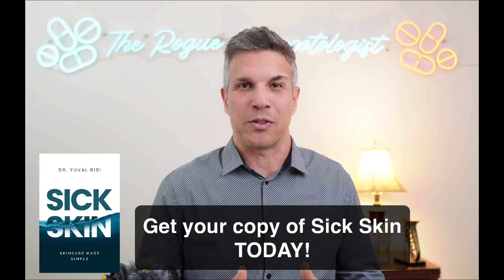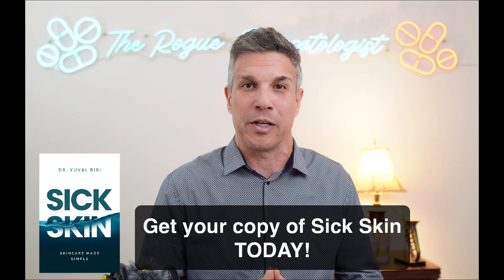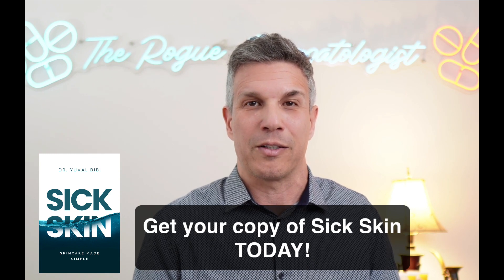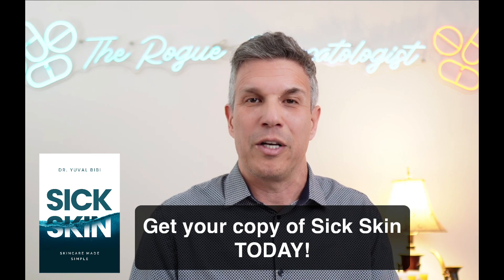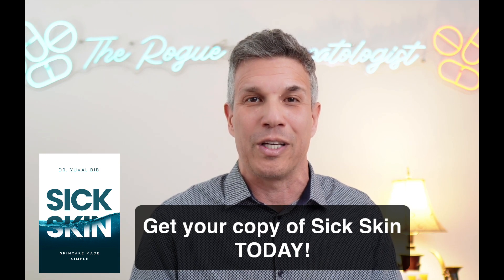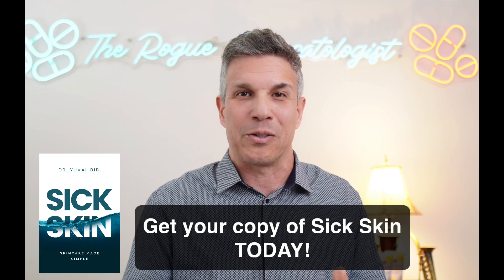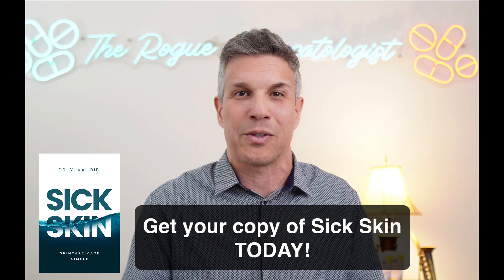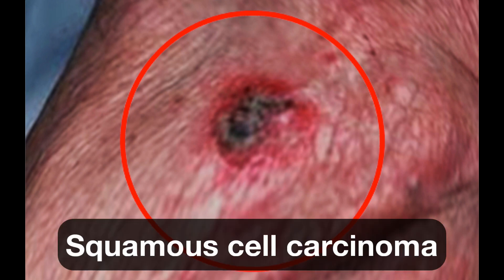🔎Cancer detection hacks😱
Early detection of skin cancer can make the difference between a quick fix and prolonged suffering or even death. Here I discuss some awesome life hacks for supercharging your ability to detect suspicious lesions early and bring them to your dermatologist’s attention.

Yuval Bibi, MD/PhD - Board Certified Dermatologist

Timecodes:
00:00 Intro
01:16 Overview of common skin cancer
02:11 Bob Marley’s skin cancer story
02:28 Detect skin cancer early!
02:53 The pimple
03:40 The non-healing sore or ulcer
04:45 The Ugly Duckling
05:55 ABCDE’s of melanoma explained
07:11 Outro